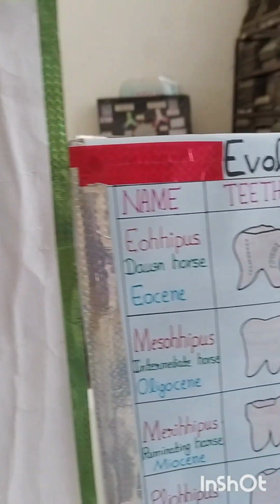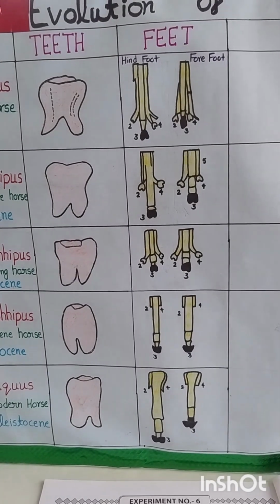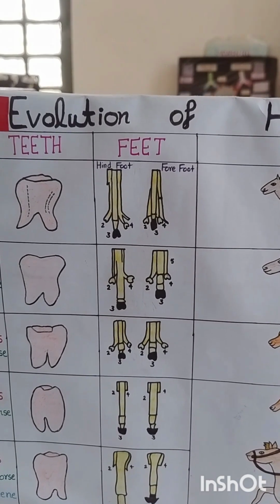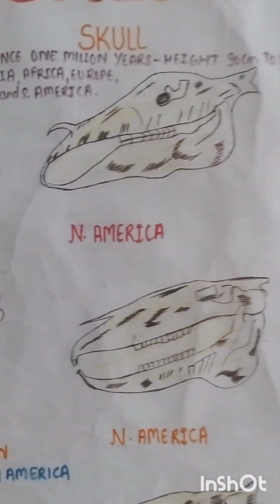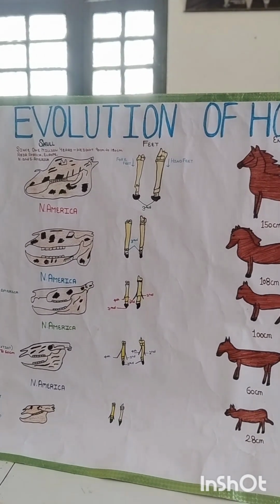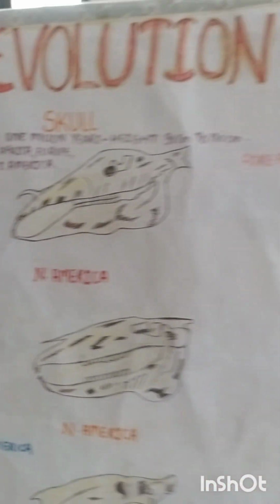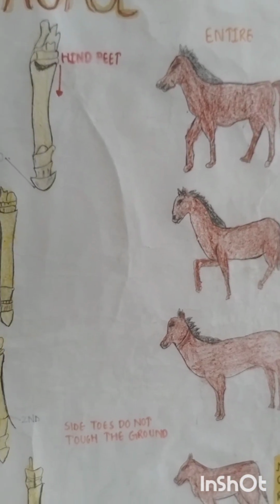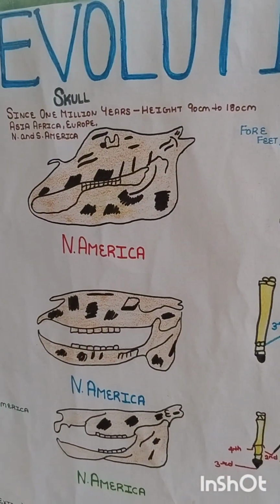Evolution of horse